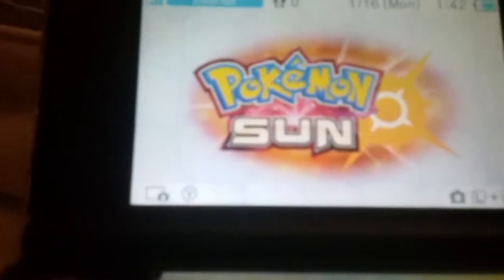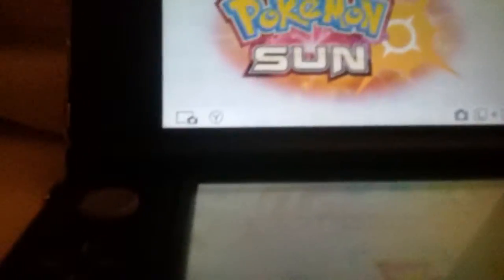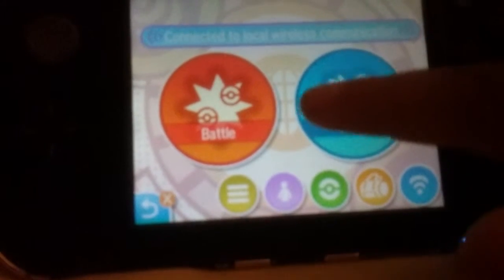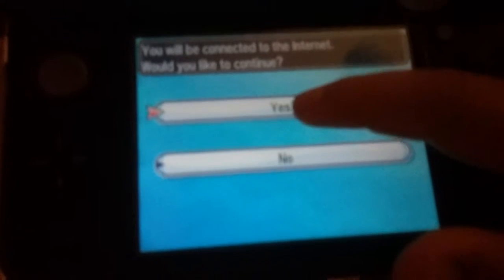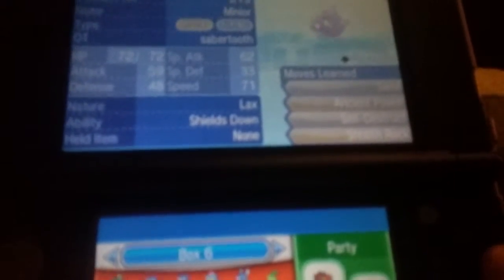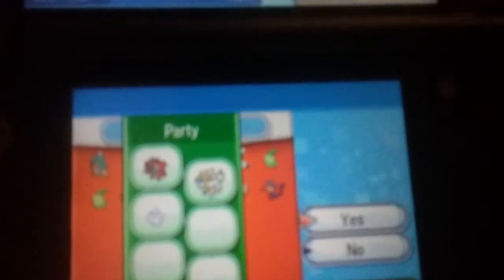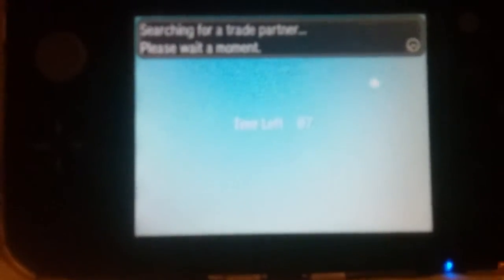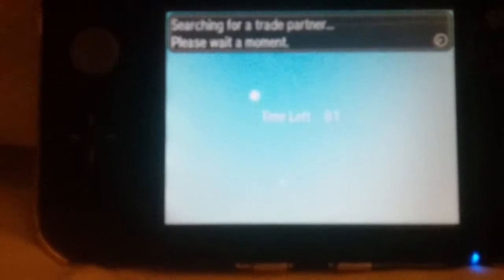Pokemon sun crap